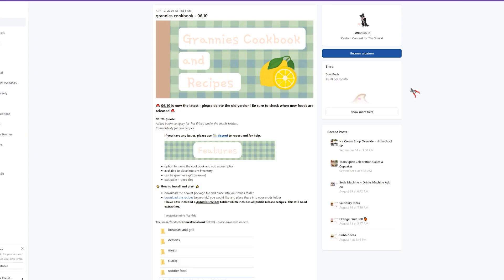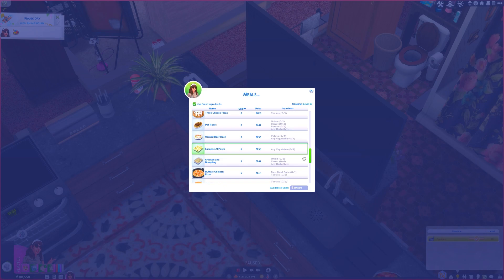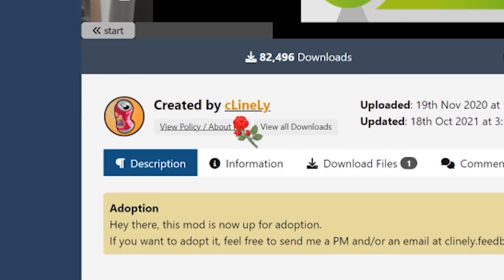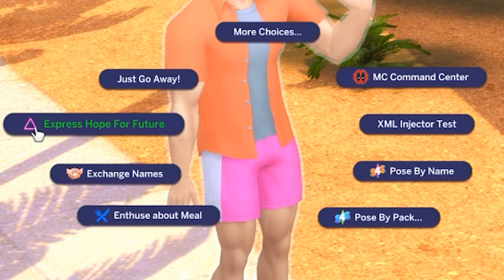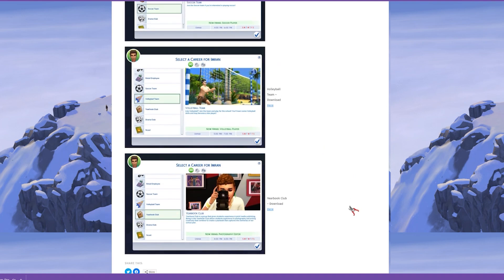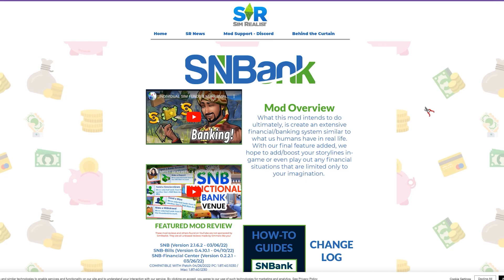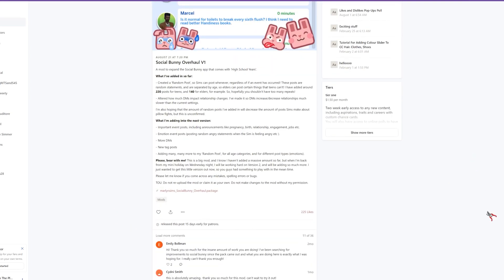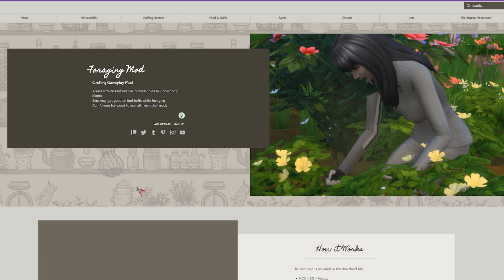20+ LINKS! MODS I USE FOR REALISTIC GAMEPLAY | The Sims 4 2022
♥ Open Me ♥

You asked, so I'm providing! 20 mods, and some CC links are as follows:
Music Garter Tattoo:

00:53 - Grannies Cookbook
07:22 - Rex Choose Your Classmates
09:14 - Ring Up At Register
09:50 - Zulf Carry Shopping Bag After Purchase
10:07 - Urban Social Mod
12:29 - Movie Overrides
14:07 - Give Me Some Talent
15:11 - Lazarusinashes Storytelling Dark Socials
16:59 - After School Activities
17:41 - Childbirth Mod
19:32 - Lampinou First Impressions Mod
22:09 - SimRealist Bank Mod
24:38 - Life Insurance Mod
25:55 - SocialBunny Overhaul
26:38 - Life Tragedies
27:39 - Beg For Money
28:30 - Confess to Cheating
29:30 - Explore Mod
29:59 - Foraging Mod
30:59 - Invite Any Guests

I post all my CC on Tumblr!

♥OriginID: LyssaArtistic